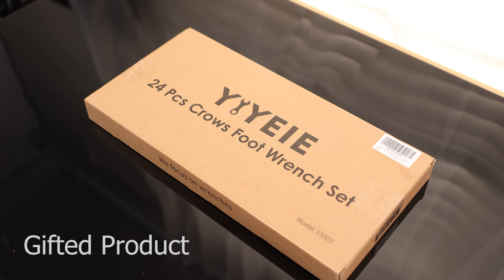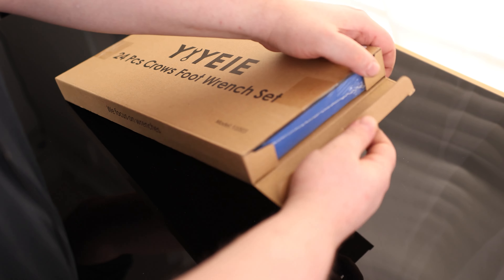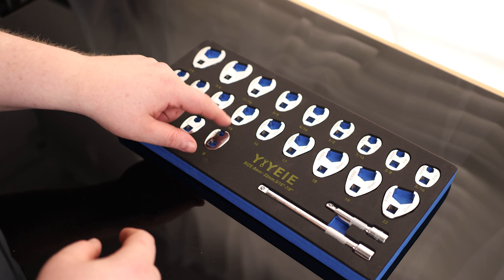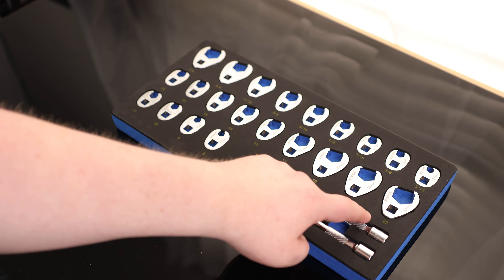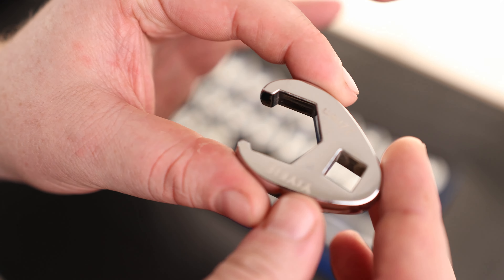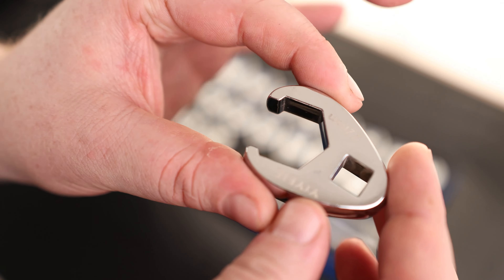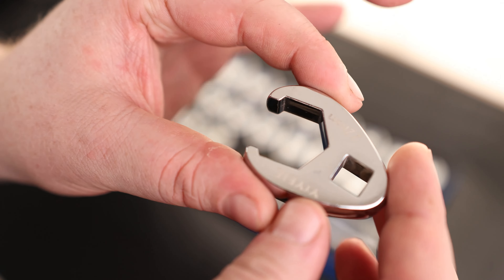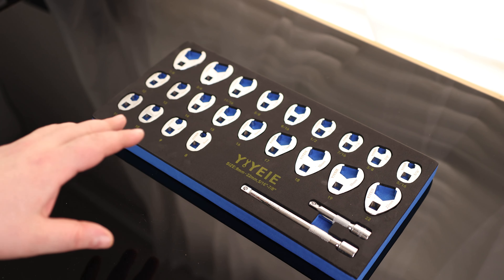YIYEIE 3/8" Drive Crowfoot Wrench Set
with 2 Extension Bars, 24-Piece Metric & SAE, 8-22mm & 5/16"-7/8", CR-V Steel Crows Foot Wrench, Flare Nut Wrench Set with EVA Foam